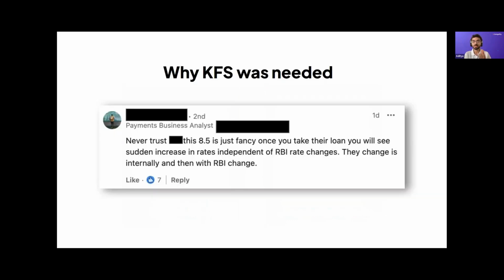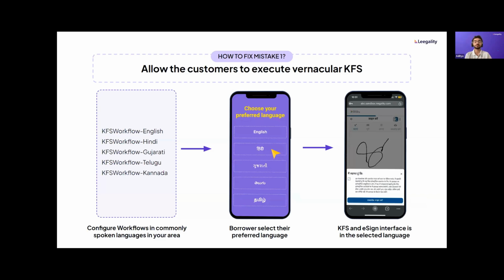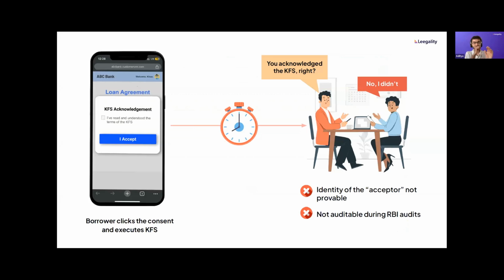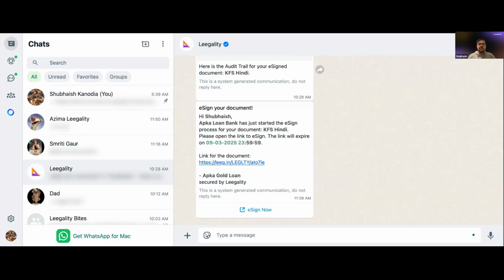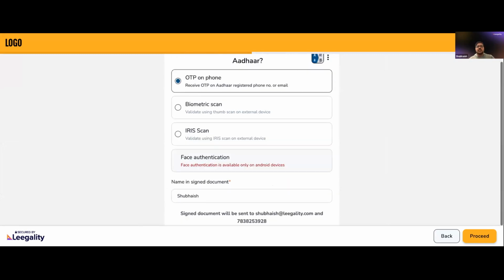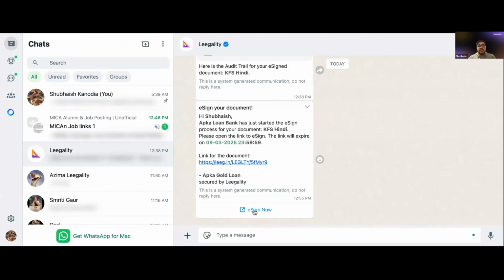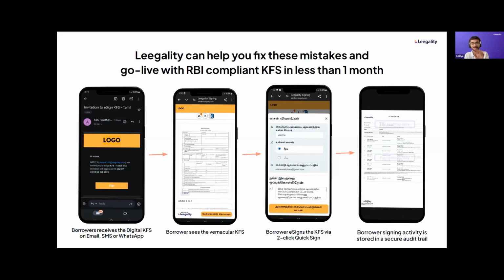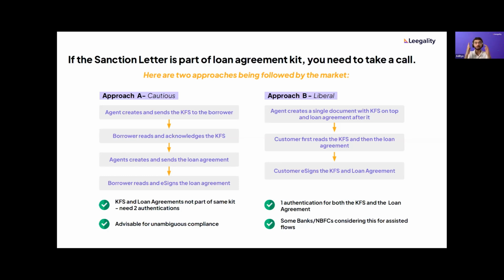5 KFS Mistakes Lenders Keep Making (Showcase)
When the RBI introduced the new KFS guidelines, many lenders rushed to comply which led to mistakes in KFS implementations.

Here are the common mistakes we’ve seen so far: -

1️⃣ Instead of translating KFS into vernacular languages, lenders are collecting only a vernacular declaration for the KFS

2️⃣ Only translating the KFS document into a vernacular language—but keeping the rest of the loan journey in English, creating compliance gaps.

3️⃣ KFS sent after the loan agreement

4️⃣ Using an ‘I Agree’ clickwrap for KFS acknowledgment

5️⃣ Implementing KFS execution on pen and paper

In this showcase, you’ll see:
👉 Practical ways in which lenders can fix these mistakes
👉 A live digital KFS demo
👉 Open Q&A

TIMESTAMPS:

00:00 Introduction
7:75 Mistake 1
12:37 Mistake 2
15:36 Mistake 3
19:42 Mistake 4
22:47 Mistake 5
26:30 Product Demo
52:00 Open Q&A
1:13:12 End